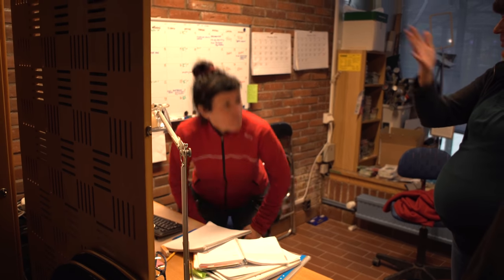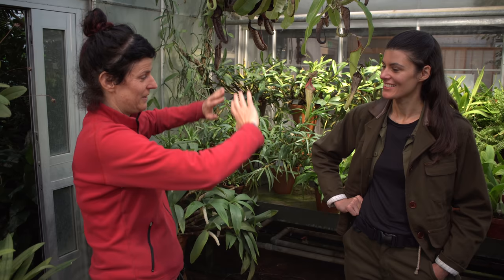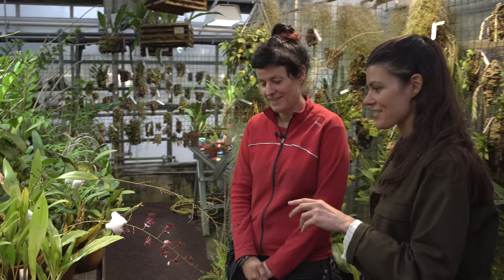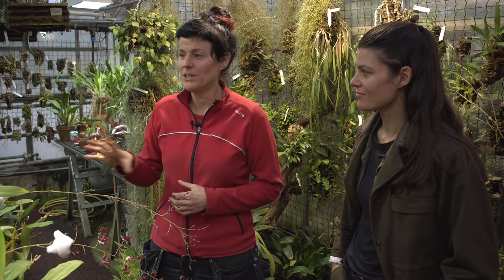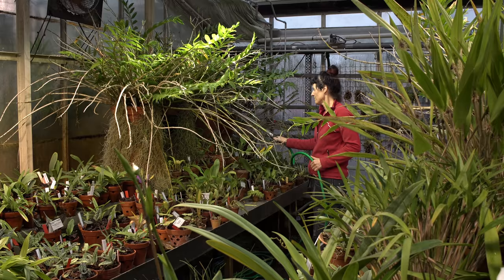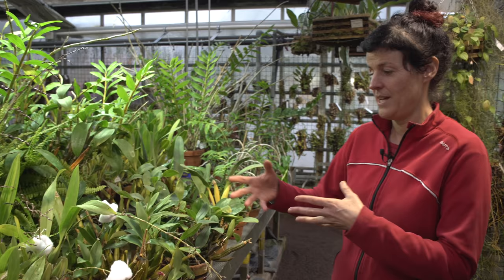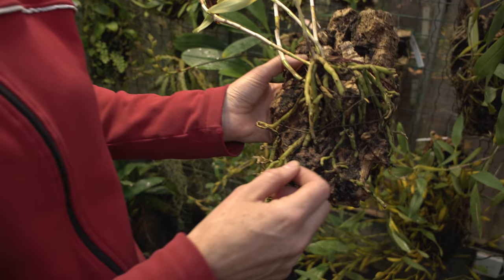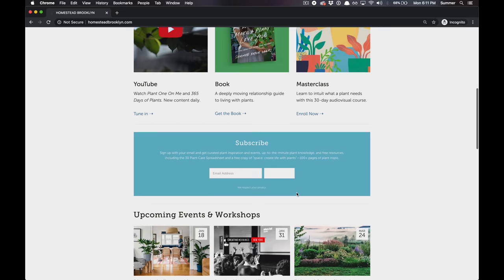Orchid Care with Gothenburg Botanical Gardens — Ep. 186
While at the Gothenburg Botanical Gardens in Sweden, I met up with Åsa Kullin, the new Head Gardener of the Orchid Collection. As she shared with me, she had big shoes to fill, after taking over the collection from her colleague.

The entire orchid collection of 1,000+ species at the Botanical Gardens is all in one room, which provides its own unique challenges—many of which can be translated to our own homes, so I figured I'd edit this short conversation together to share some of her troubleshooting tips.

Please keep in mind that this film was done pre-coronavirus, so wearing masks and staying a 'safe' distance was not required, but thank you to all who express concern.